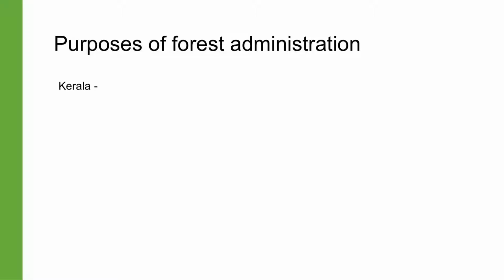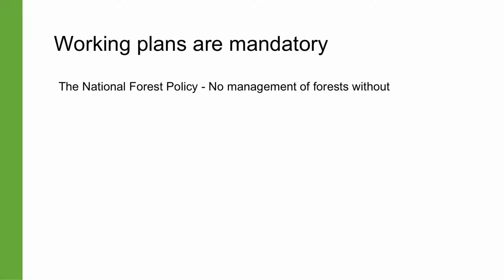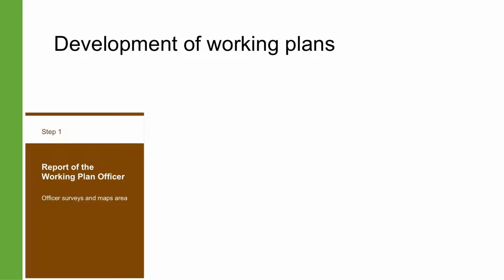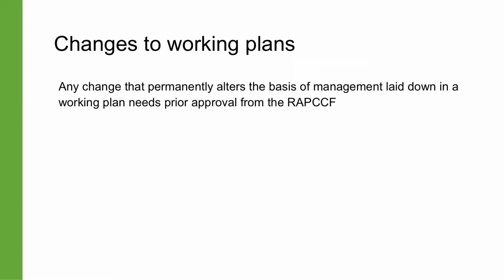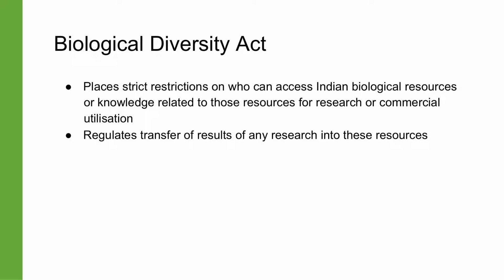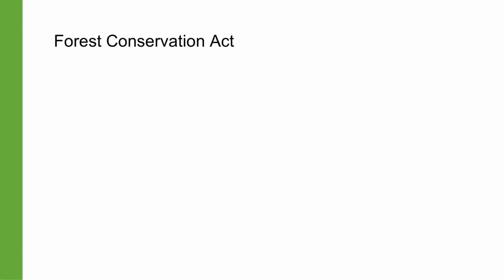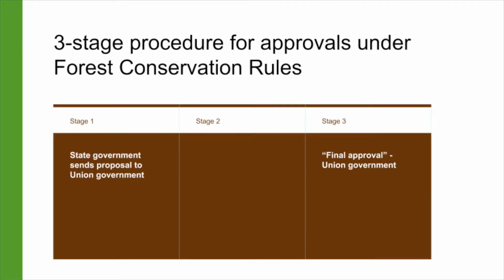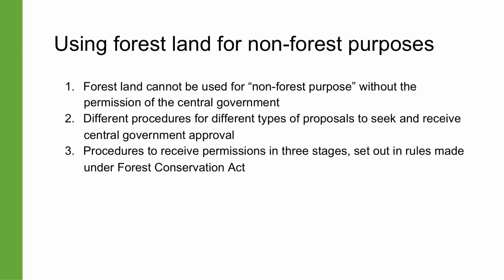Powers to Control Forest Land - II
In this video, learners will understand the power of the state to determine how forested landscapes are used. They will be taken through the powers of the central and state governments to use forested landscapes for forest and non-forest purposes under the Indian Forests Act, the Wildlife Protection Act, a few state forest laws, and the Forest Conservation Act (including some changes brought in by Godavarman).